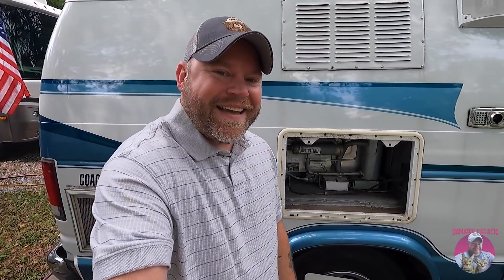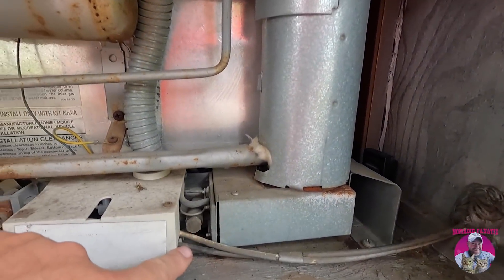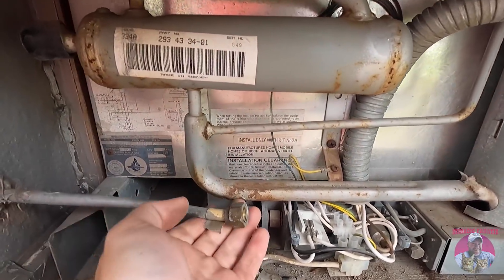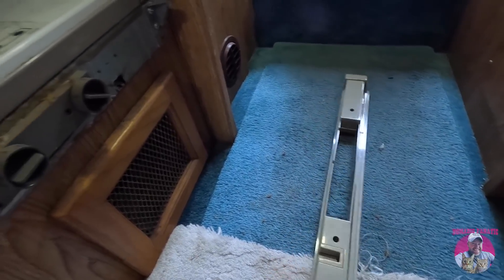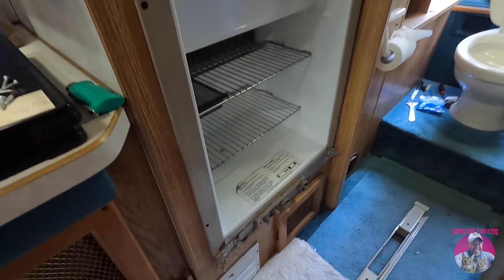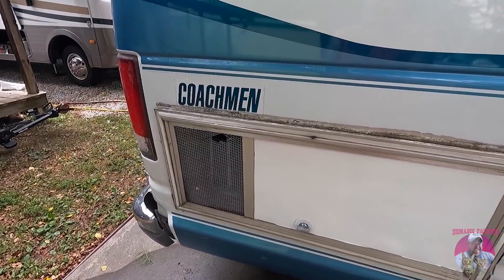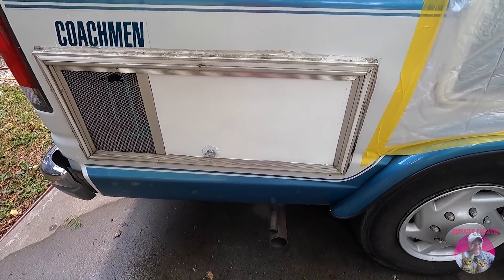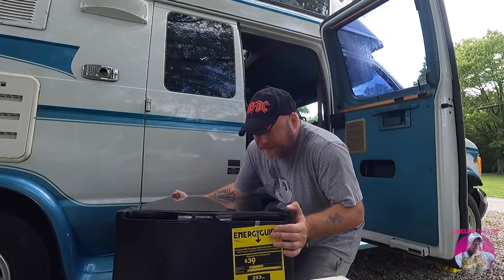RV Class B Campervan Fridge Replacement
My name is Eric and I travel with my cats, “Jax”  & “Tara” in a 1997 Ford Coachmen M19RB Class B Campervan Motorhome (Triton V8)  We travel about 35 miles a day chasing 70 degrees year-round since 2010.
Here is my gear & some popular questions answered:

*Main Camera: Sony ZV-1 with .07x wide angle adapter
*Stealth Camera: GoPro 9 Black With Mod Box
*Backup Camera: Panasonic Lumix G95
*Vlog Lens: 12-60mm Kit lens
*Stabilizer: Zhiyun Crane 2 (For B-Roll)
Slow Motion: Shot 1080p 240fps. Reduced to 8% in Post Production
Additional Audio: Sony ICD-PX333
Editing Laptop: 2019 16” MacBook Pro 2.4GHz 8-Core i9 ~ 64GB Ram ~ 2TB SSD
Editing Software: Adobe Premiere Pro CC
Aerial Drone Shots: DJI Mavic2 Shot in 2.7K Downscaled to 1080p
RV MPG: 7-8mpg depending on generator use.
Charge Controller: Victron MPPT 150/85-TR
Inverter/Charger:  Victron 3000 watt MultiPlus
Batteries: Battle Born Lithium 100ah x 5 = 500 amp hours.